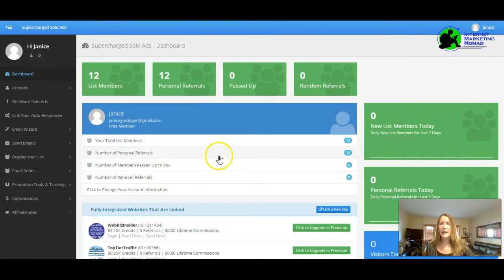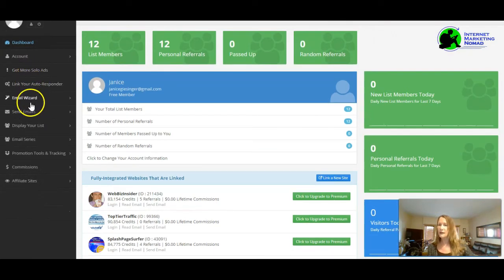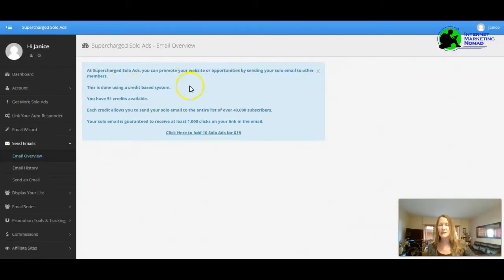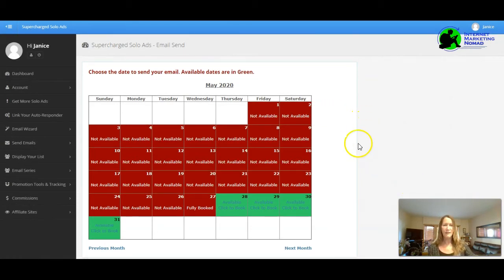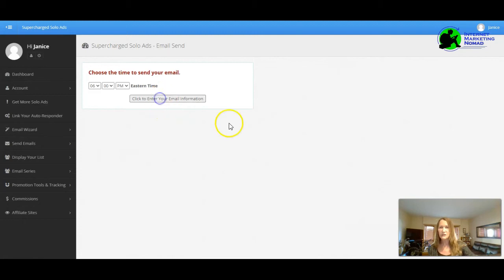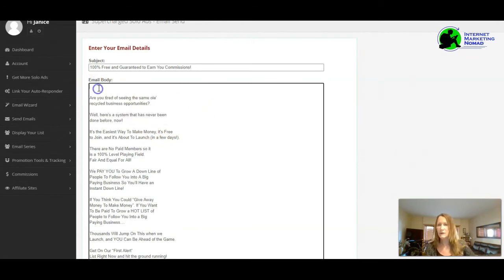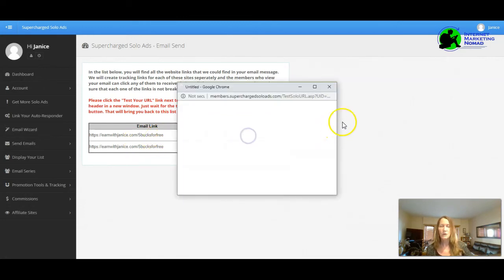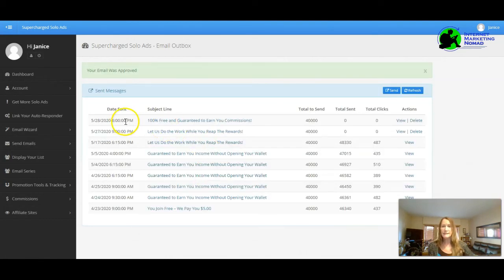Build Your List with Super Charged Solo Ads | Email Marketing Tutorial | Join Super Charged Solo Ads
When you join a Safelist, you can email the members of the site and promote your product or opportunity.

But first, you need credits.  You can buy credits, or you can earn them by clicking on other's emails and promotions.  So basically, it is a credit site where you can use your credits in trade for sending an email to the members within the site.  The members are doing the same thing.  But...they are also looking for opportunities to make money.

They may click on your email, simply to receive credits to put towards their own email campaign, or they may, actually be interested in your opportunity!  The later is the lesser most reason of the two.
However, if you present your opportunity well, you will likely get sign-ups!

It's not spam, because you signed up to the platform, hence giving permission to receive credit emails.

There are hundreds and hundreds of Safelists out there.  Super Charged Solo Ads is just one of about 30 inside of the system that I use.  The reason that it's so awesome, is this...when you join all of the mailers within the system, you only have to write the email once, and you can chose to have it sent from all of the mailers at the same time, as long as each of the mailers has enough credits.  It's all automated within the system.

I highly recommend this system.  It's easier to navigate than other Safelist and Traffic Exchange Systems.  Another feature, is that you don't get logged out every 5 or 10 minutes, like other sites.  (that drives me crazy!)  And...you don't have to watch all of the login ads before you can access your member area.  (another thing that drives me crazy with other sites!)

Recommended:

GDLC Guarantee Downline Club:
The Only Downline Club that Pays You to Join For Free
$5 Sign-up Bonus

$10 Sign-up Bonus